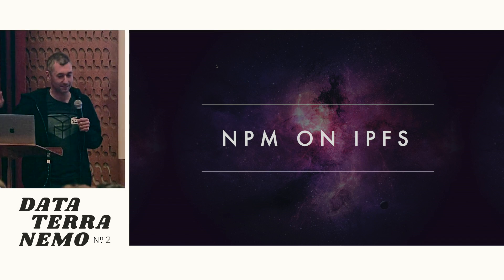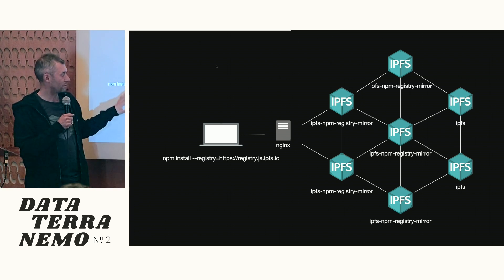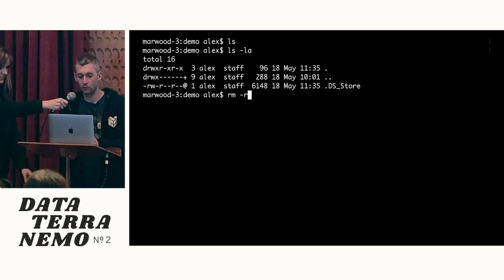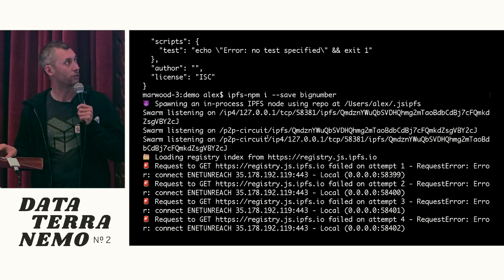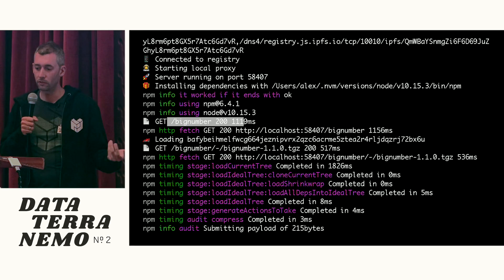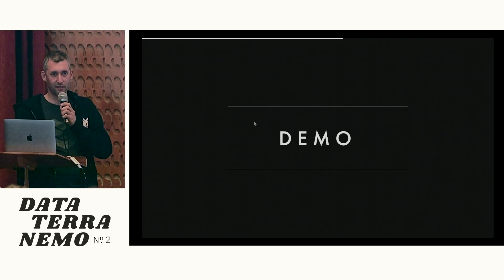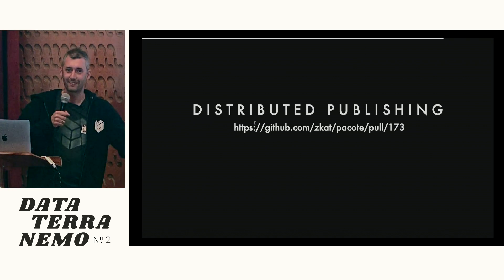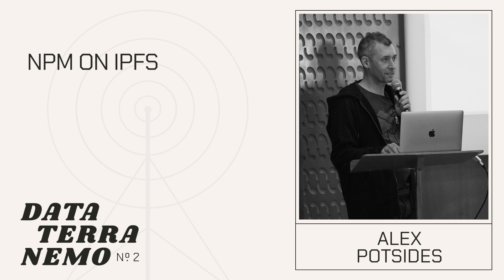Data Terra Nemo No.2 // Alex Potsides